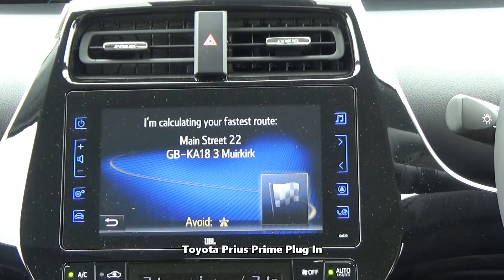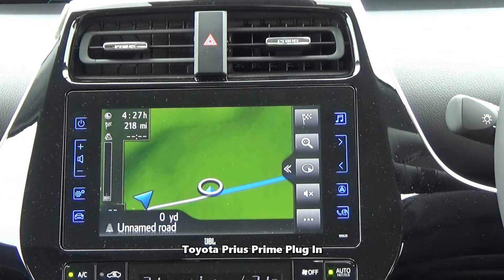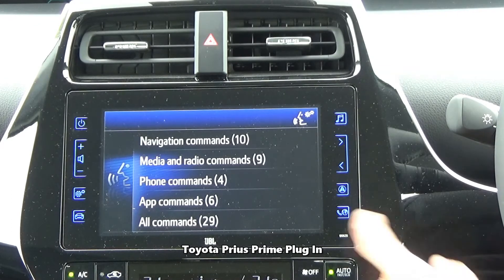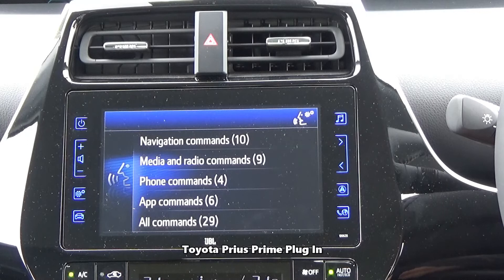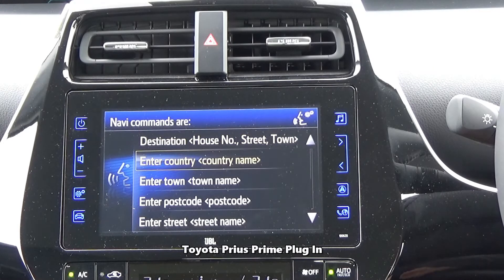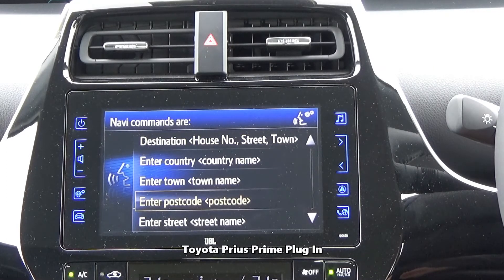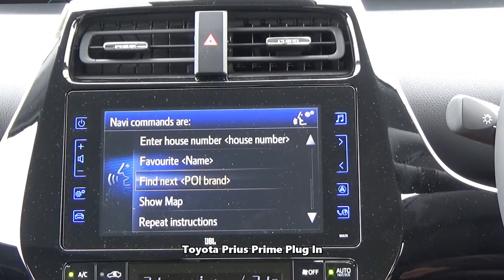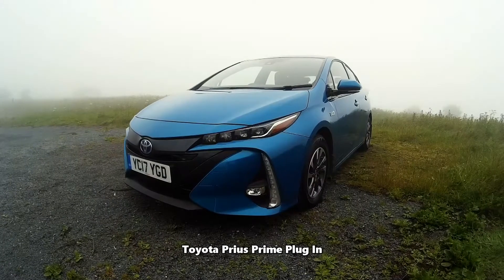2017 Toyota Prius Prime Plug In / Voice dialing , navi commands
Toyota Prius Prime Plug In